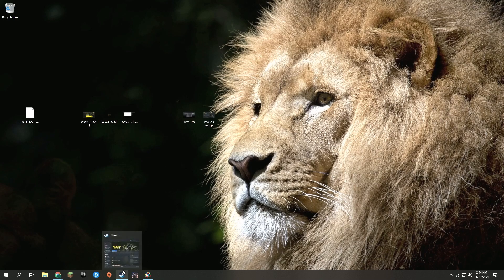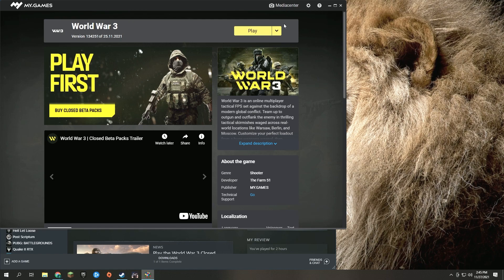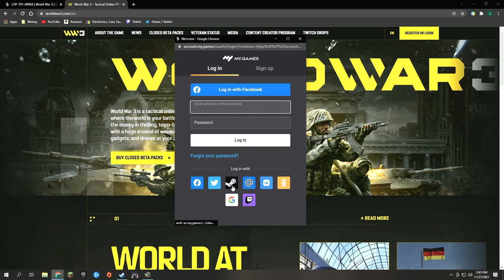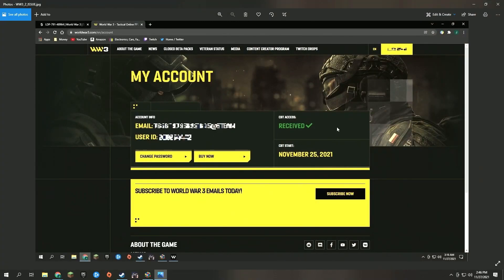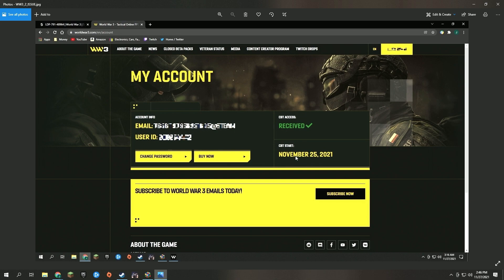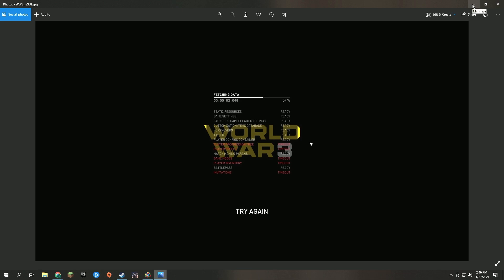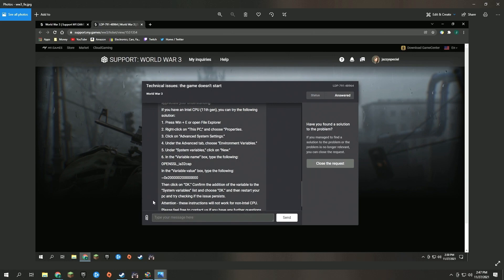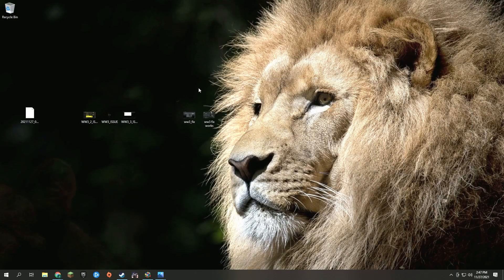World War 3 CBT Steam Account Fix!!!! Intel 11th Gen?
How to fix your account if you have an Intel 11th Gen processor.  Their support gave a tip on how to fix the issue for users with intel 11th gen CPU.  I thought it was a steam / my.games issue but it turns out, it's a hardware issue.  Game works now!